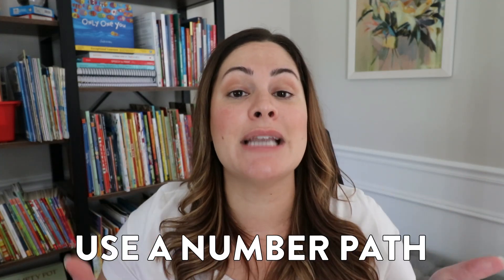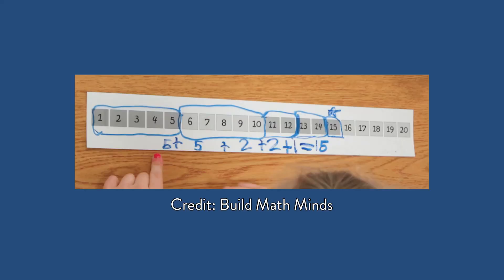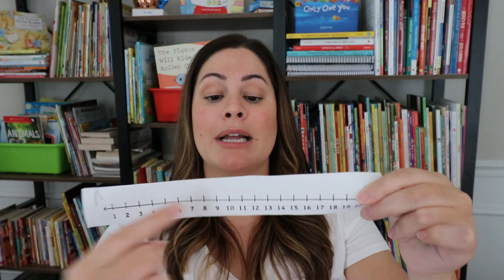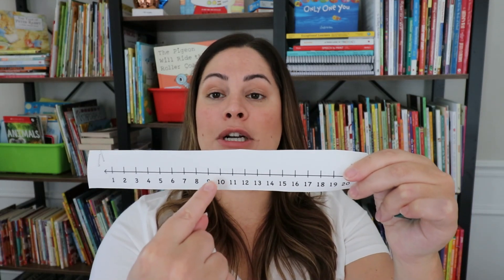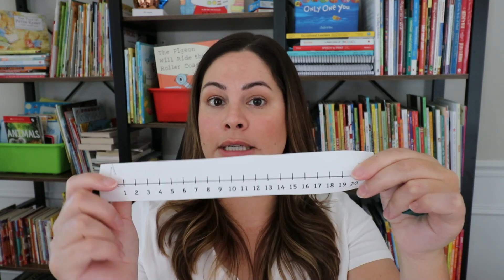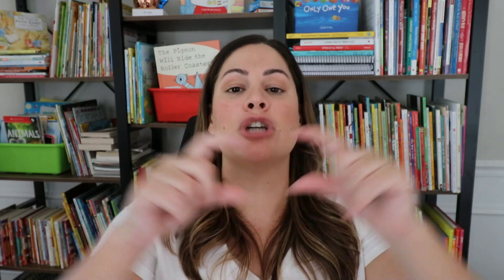4 Top Tips to Teach Students how to use a Number Line // Number Line Activities for K-2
Are you teaching your kindergarten, first grade, and second grade students how to use a number line?! If so, this video share 4 important tips to get students used to using a number line accurately and effectively as a math strategy! Just click play to watch!

Happy teaching,
Susan Jones